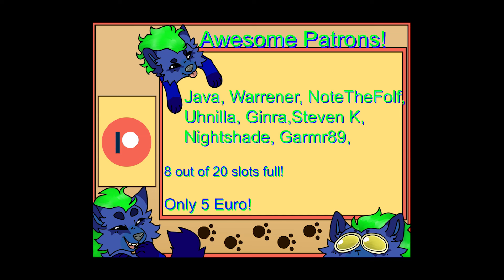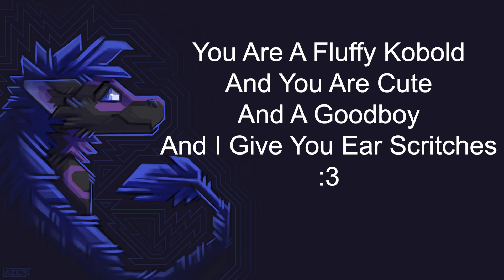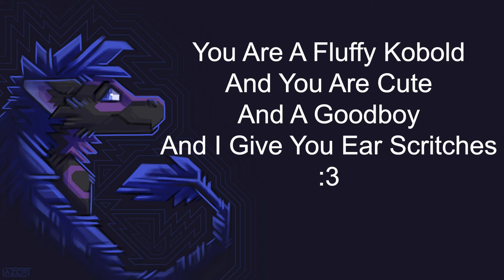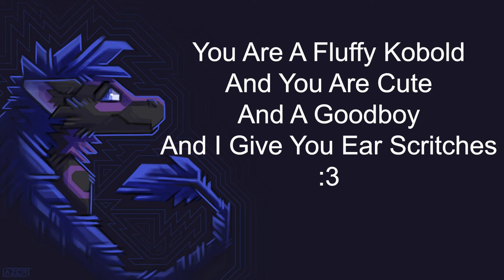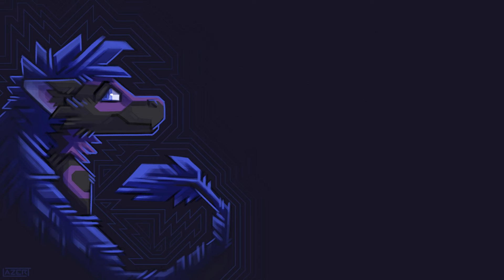[Furry ASMR] You are a Fluffy Kobold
Not my art btw it is from lazer__t on twitter and shows the sona of the commissioner